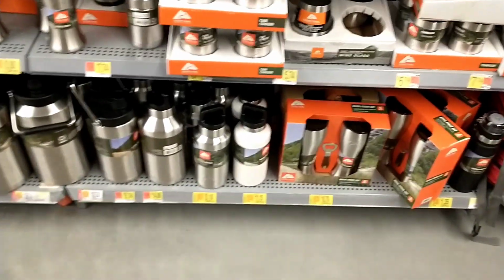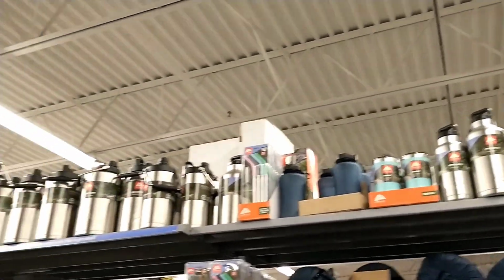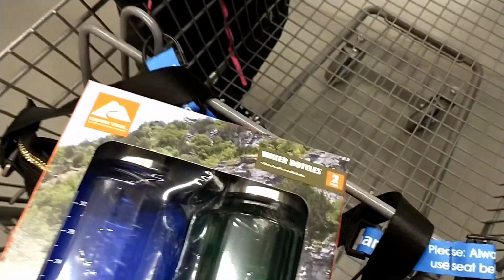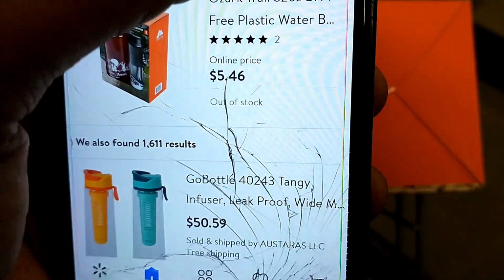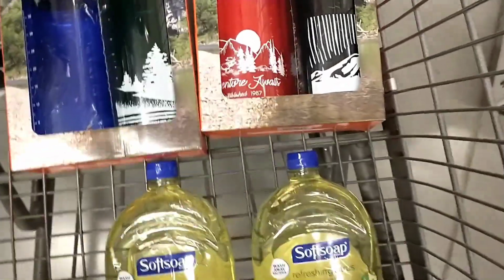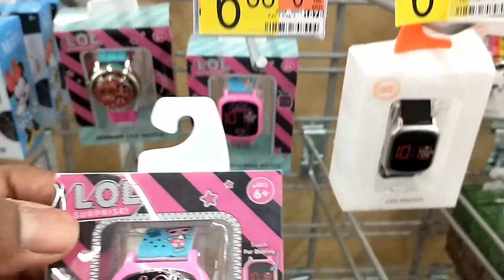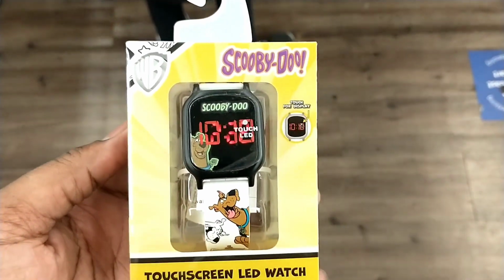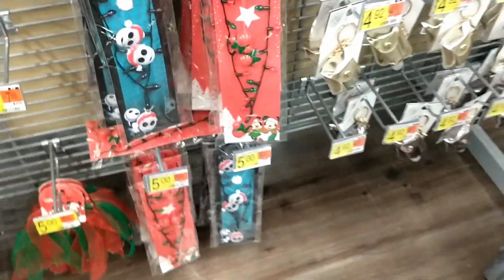WALMART CLEARANCE GALORE! 10¢ KIDS WATCH, $1 NURSING BRAS AND MORE!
Hi guys, welcome back to another video. This is a video of clearance items i found! UPCs included so you can scan with your walmart app and see if any stores near you have the same deals. YMMV- your miles may vary. Walmart clearance can greatly differ store to store, so if something hasn't quite dropped yet keep checking back. Be safe if you are out shopping 🙏🏾

Mercari: @harriottsells

Poshmark: @harriottsells

Kidizen: @harriottsells